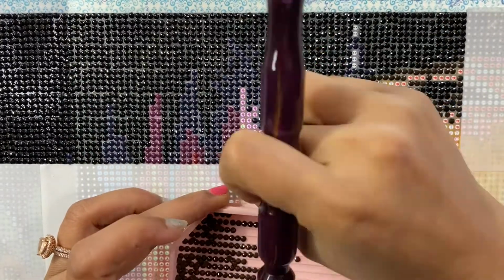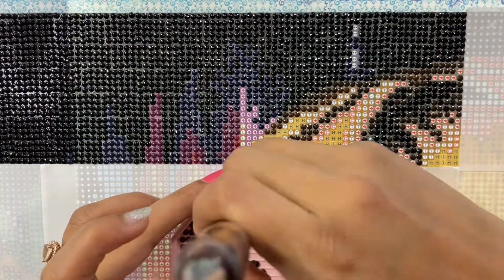Diamond Painting | WIP & Read - Diamond Art Club's ALICE IN WONDERLAND | Part 2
Come join me in WIP and Read!!
You can diamond paint along with me, or watch & listen to the story "Alice's Adventures In Wonderland" by Lewis Carroll, while I diamond paint DAC's ALICE IN WONDERLAND by JoJoes Art!

If you like what you see, you can get one for yourselves from here:-
Other Links:
◊ Storage Containers
◊ Release Papers
◊ Diamond Painting Pen
◊ PaddyWaxx SS

Happy Diamond Painting!!